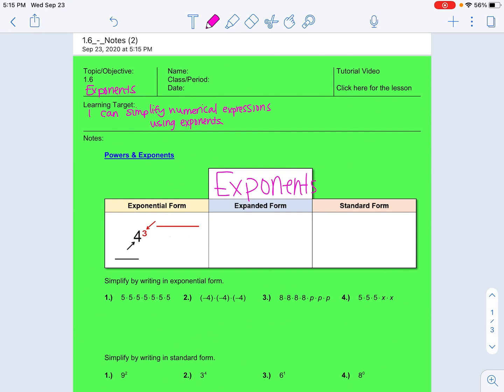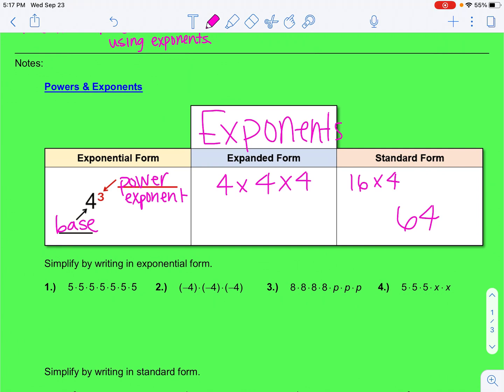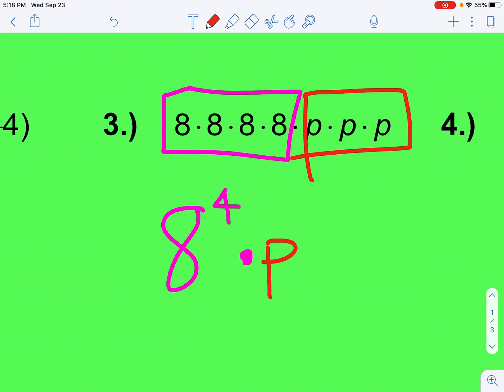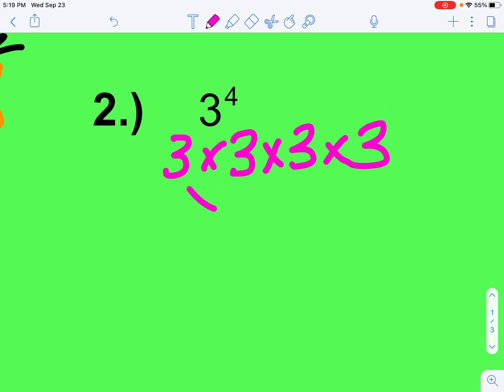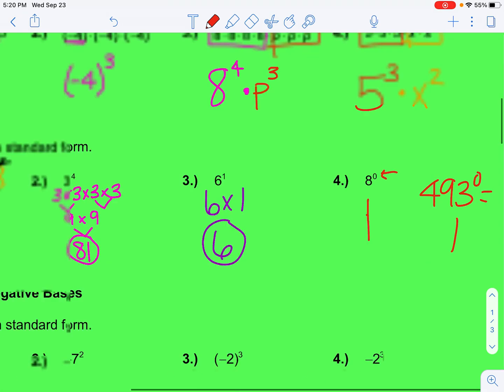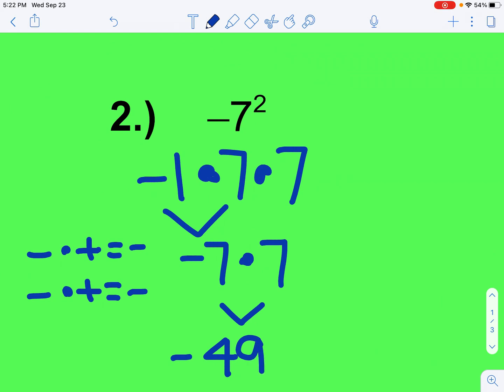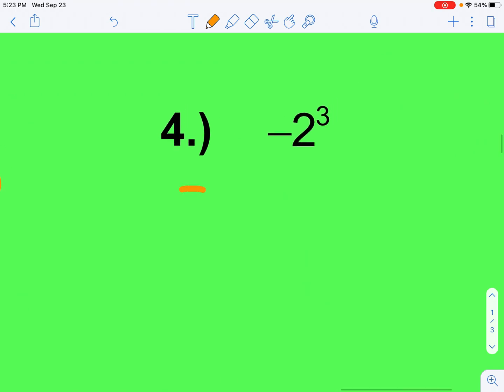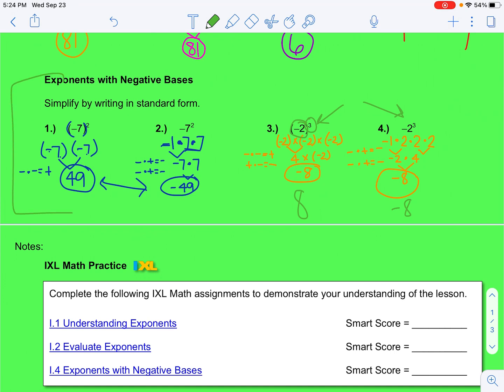7th Grade Pre-Algebra - 1.6 Exponents